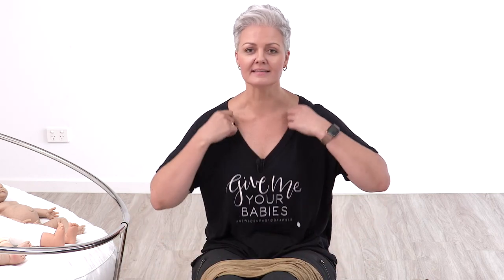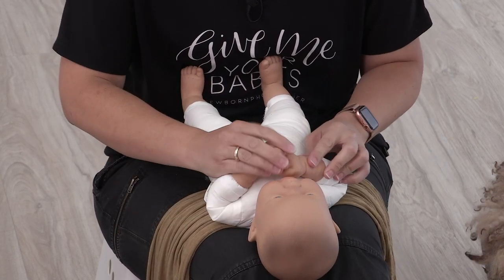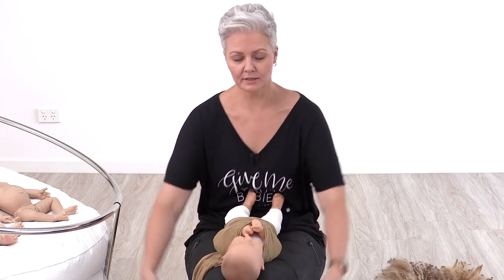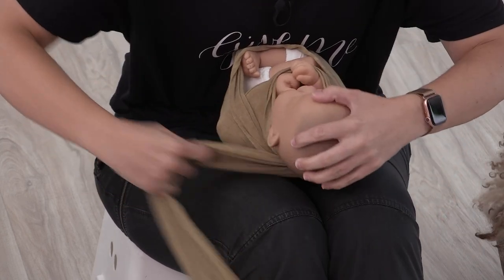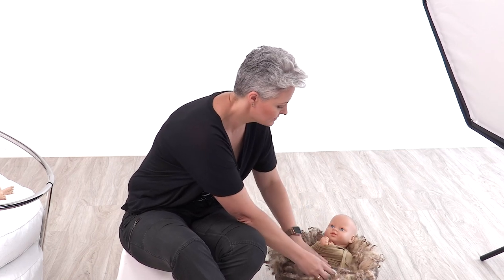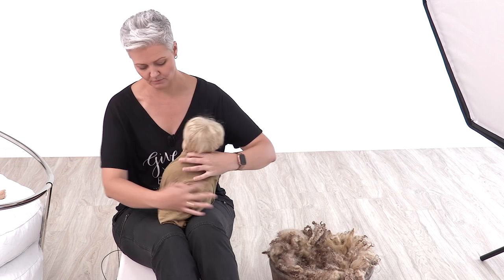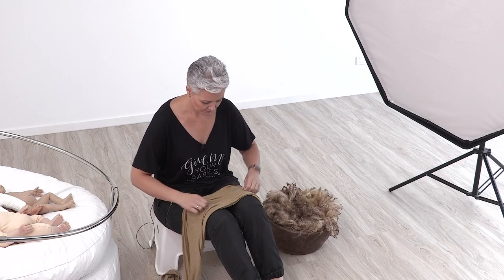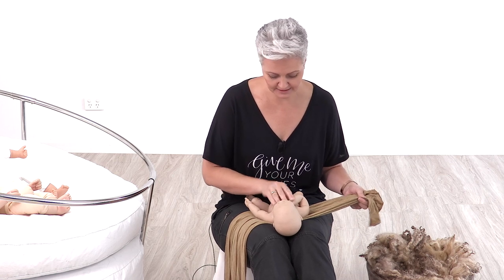Training Dolls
What a doll CAN help you learn..
Wrapping, Camera Skills - angles, composition, focus, exposure, depth of field. Lighting & Learning Newborn Posing.
When it comes to POSING, what a doll cannot teach you is how to read a baby's cues.

A newborn will tell you through their cry and reflexes, whether they are in discomfort or pain. They'll let you know if they are too warm or cold, have a belly ache, don't like being in the position, and so on. Watch the video for more discussion of this.